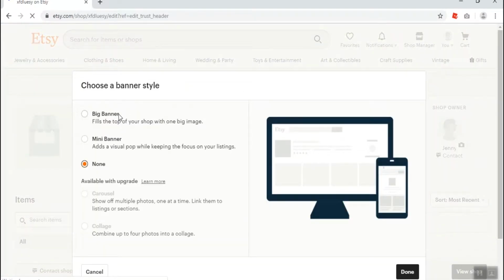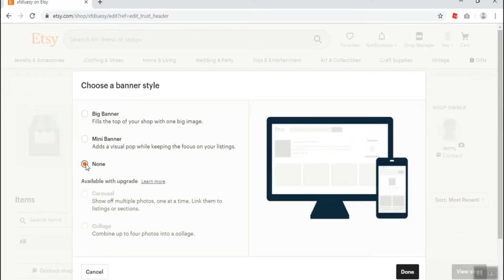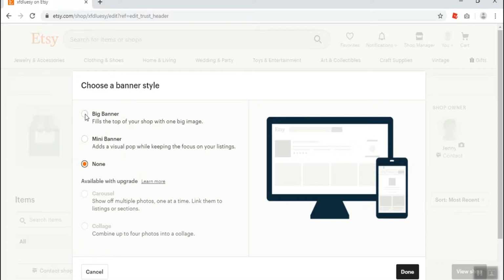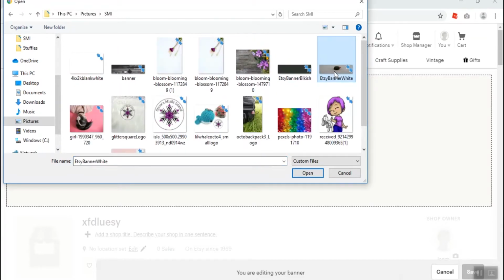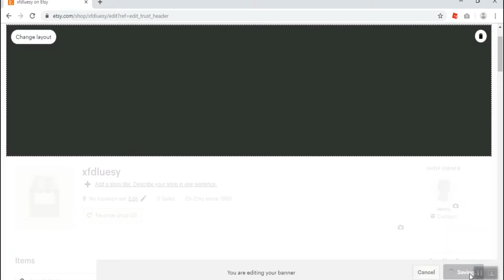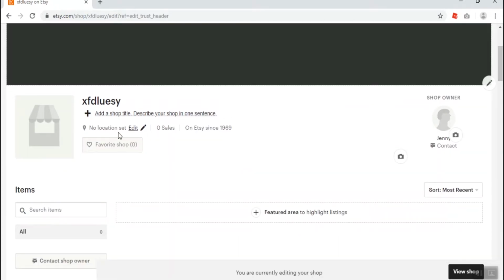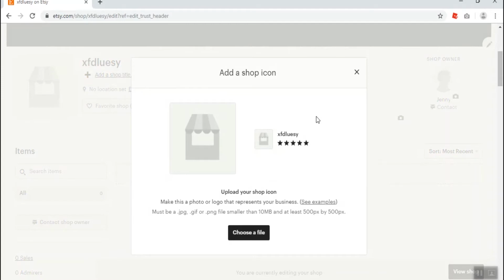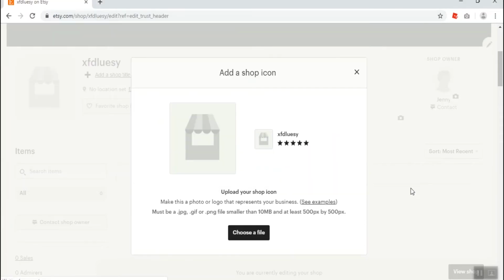How to add your Etsy Banner & Etsy Shop Icon October 2019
Day 3 of Etsy Series: How to add your Etsy Banner & Etsy Shop Icon on to your shop from your profile. Alright maker's let's get to it!